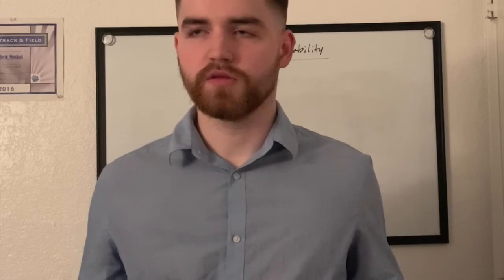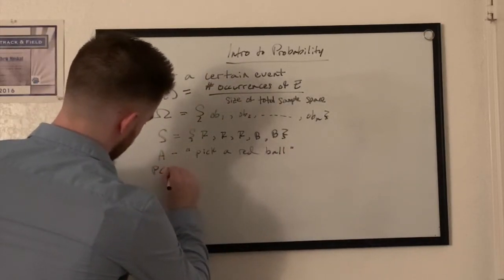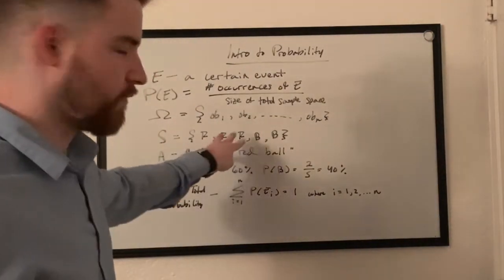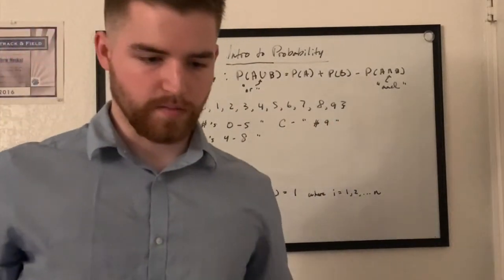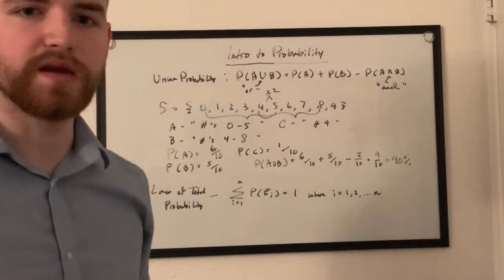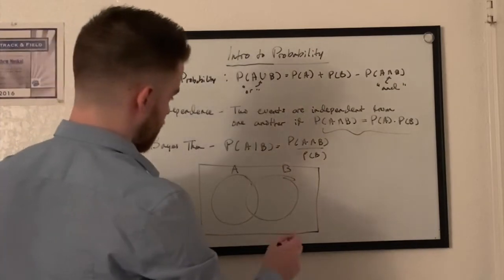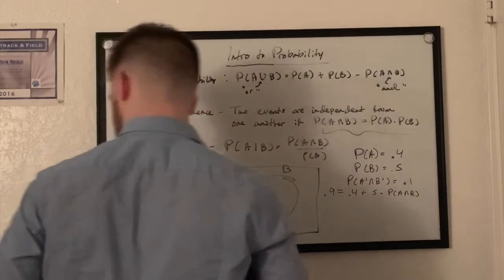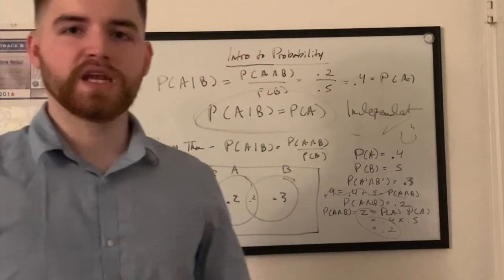TXFD Analyst Program: Introduction to Probability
Matt walks us through some basics of probability.